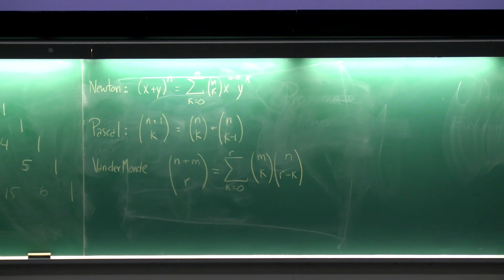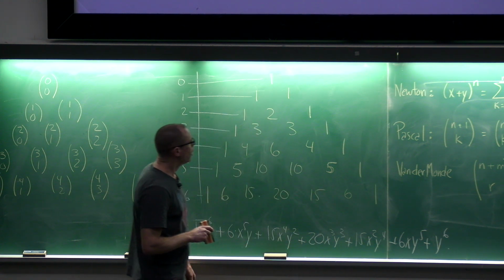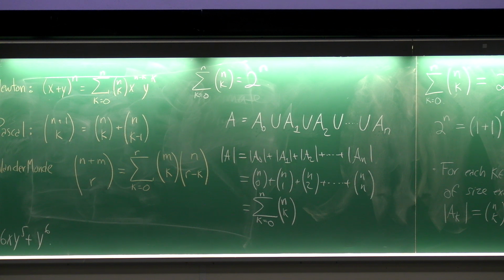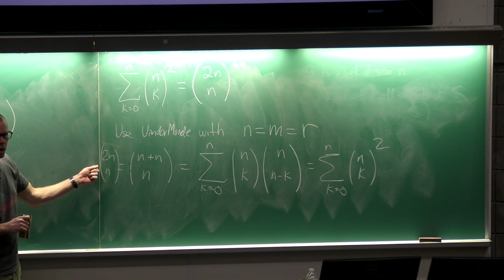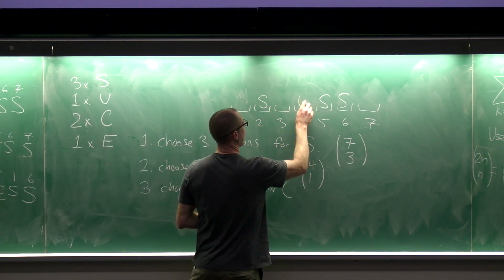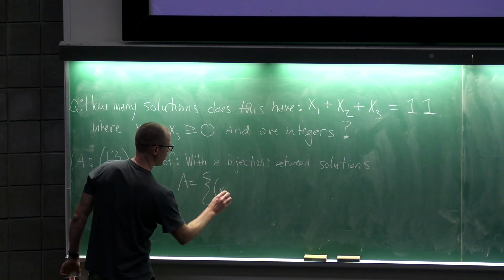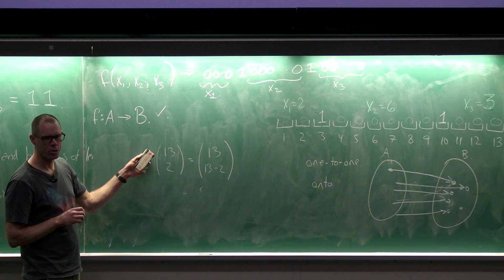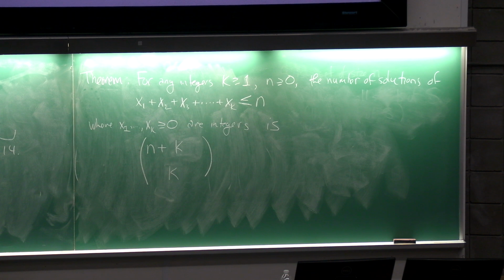Jan 21, 2020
- Pascal's Triangle
- How many strings can we make from SUCCESS?
- Counting natural solutions to linear (in)equalities